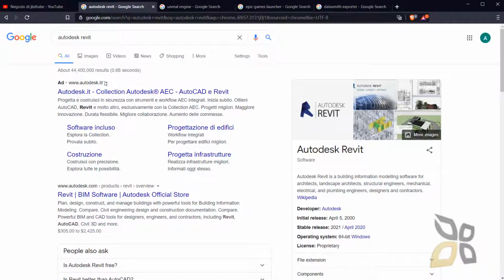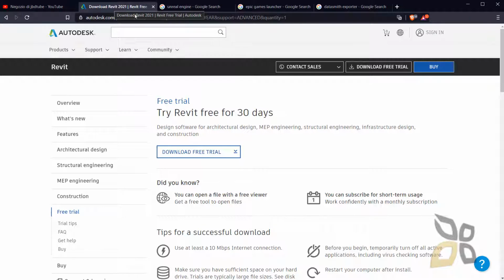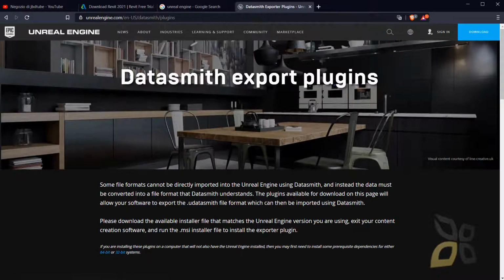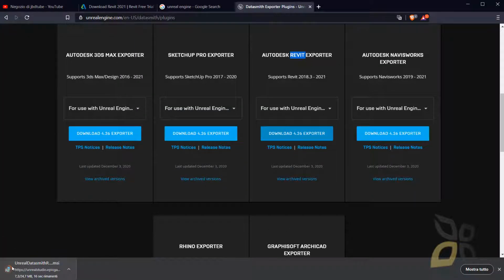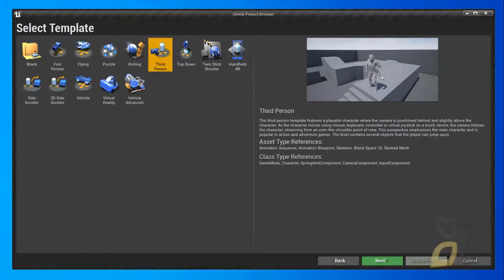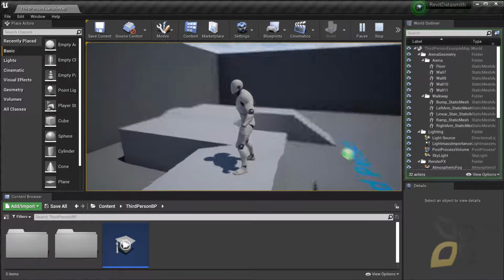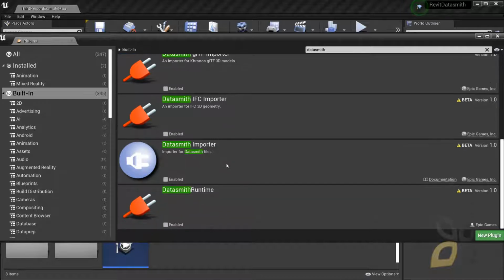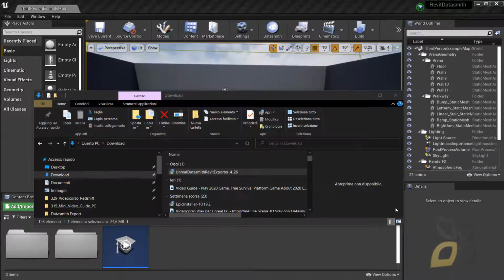Video Guide - Import Revit Scene Into Unreal Easy and Fast With Datasmith Exporter Plugin, 3D View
Video Guide - Import Revit Scene Into Unreal Easy and Fast With Datasmith Exporter Plugin, 3D View, Camera, Materials, Geometry